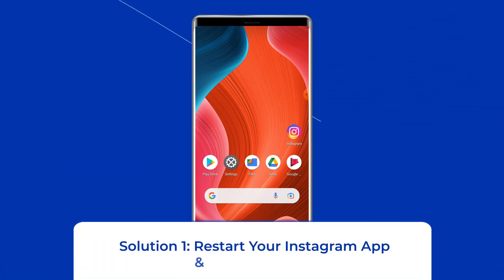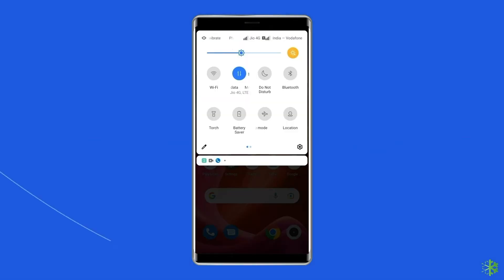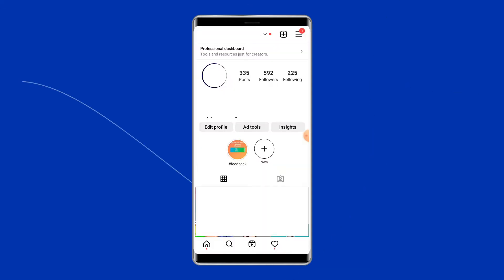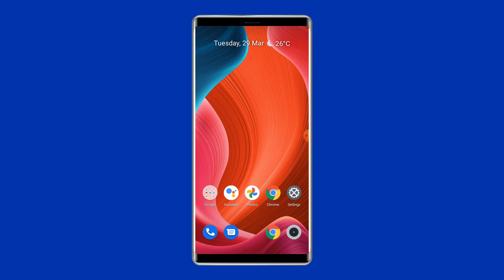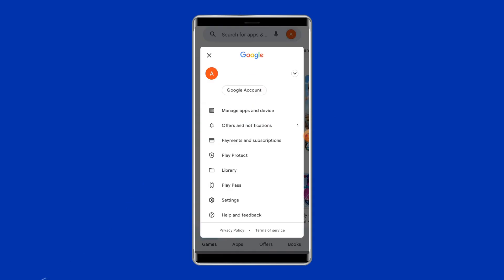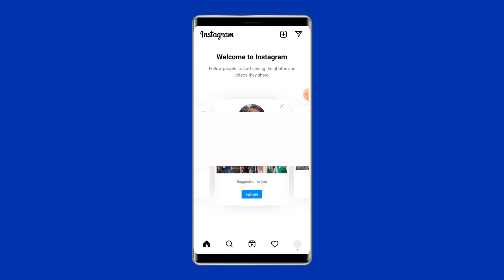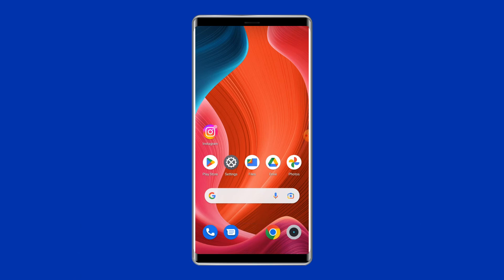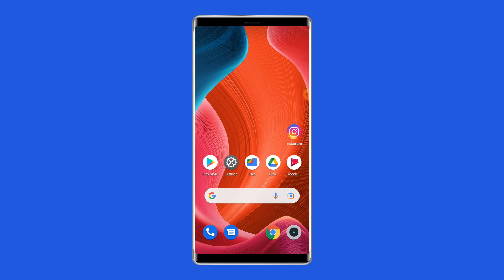How To Fix Instagram Oops An Error Occurred On Android | 100% Solved | Android Data Recovery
If you want to fix Instagram oops an error occurred on Android phone, then follow the fixes shared in this video.

Key Moments in Video:

0:00 Intro
0:46 Solution 1: Restart Your Instagram App And Device
1:13 Solution 2: Check Your Internet Connection
1:45 Solution 3: Re-login To Your Instagram Account
2:35 Solution 4: Clear Instagram App Cache And Data
3:16 Solution 5: Update Instagram App
3:57 Solution 6: Try Changing The Instagram Account Password
4:46 Solution 7: Uninstall And Reinstall Instagram App